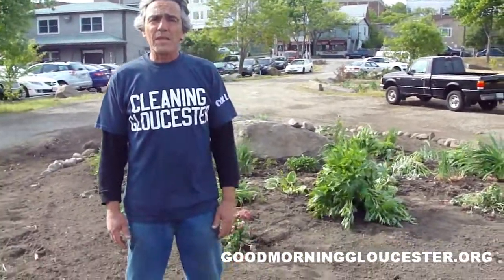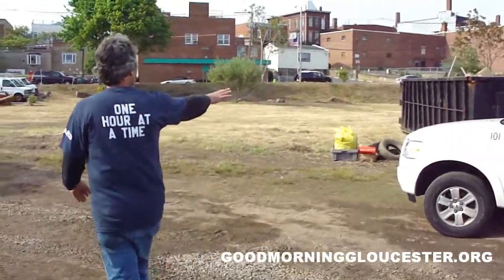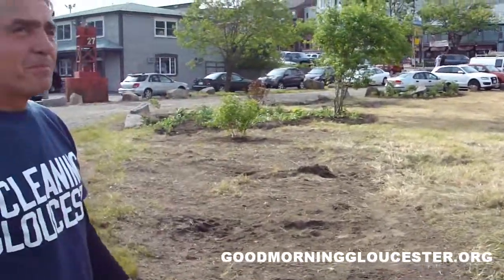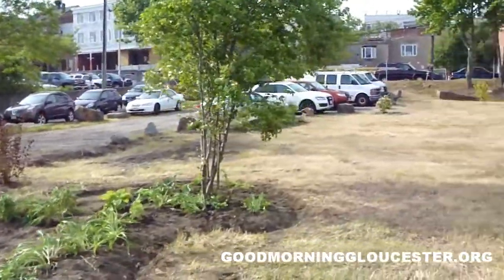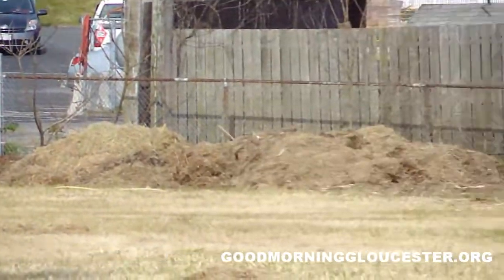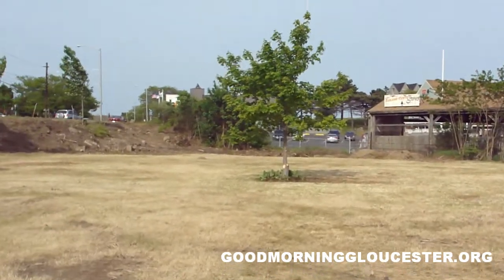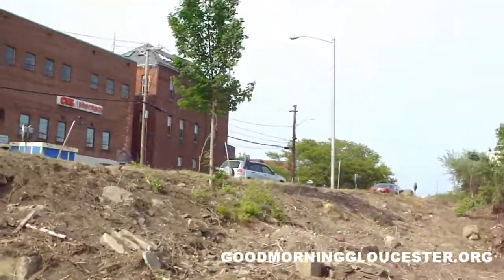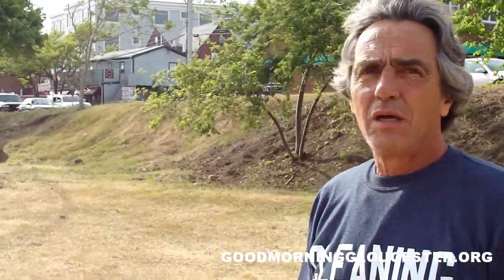I4C2 Beautification Review Video At The Site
Ed Collard walks us around the site and details the work that took place at the I4C2 beautification project May 22, 2010